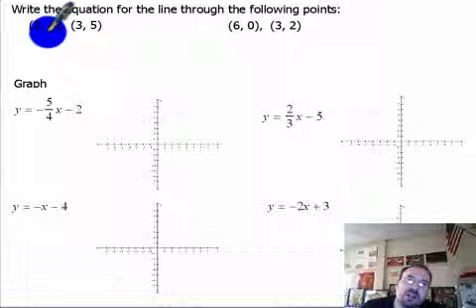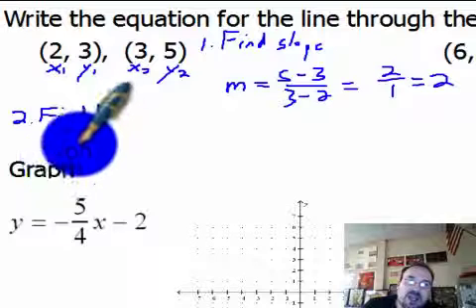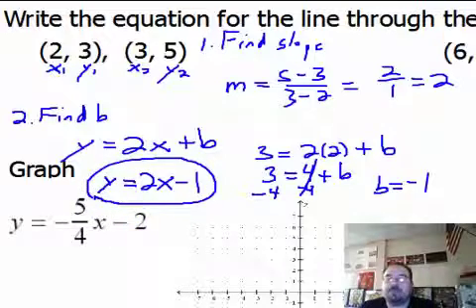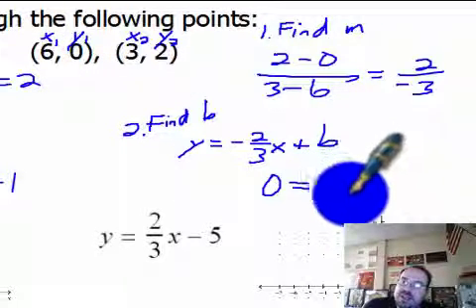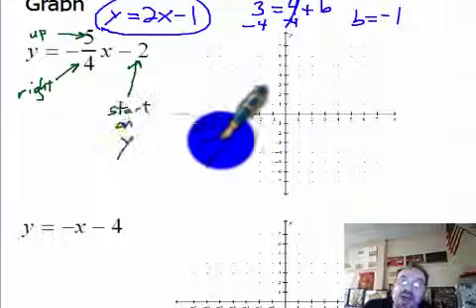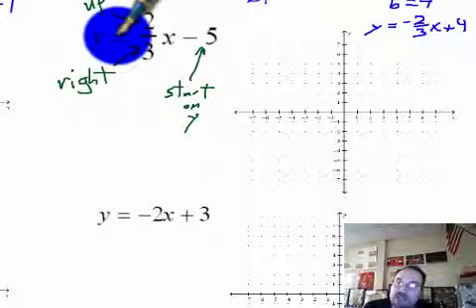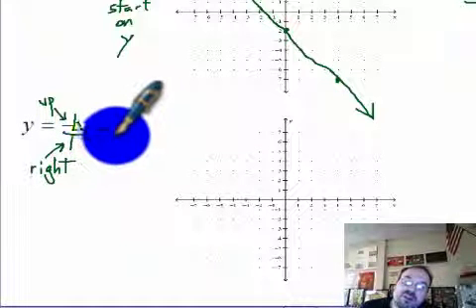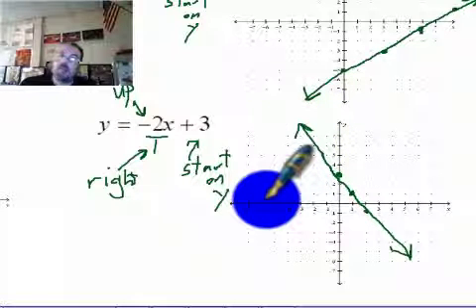AlgA 5 3 4 GraphingSlopeInterceptForm